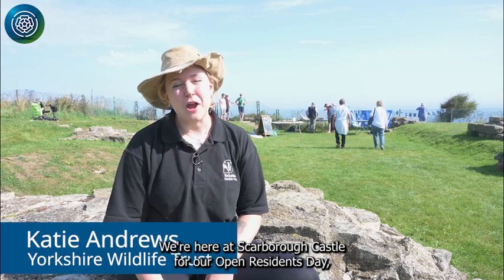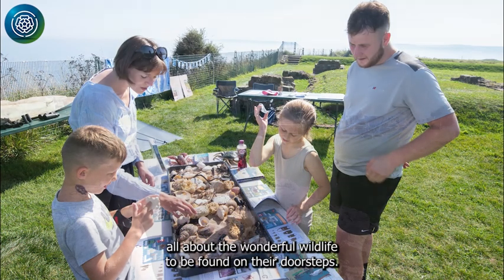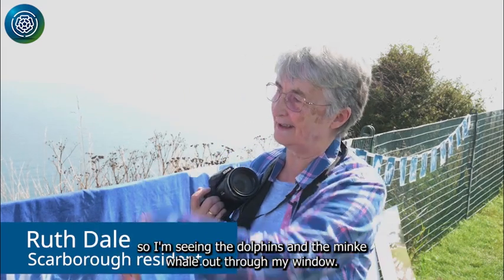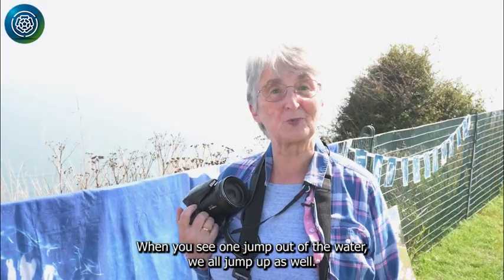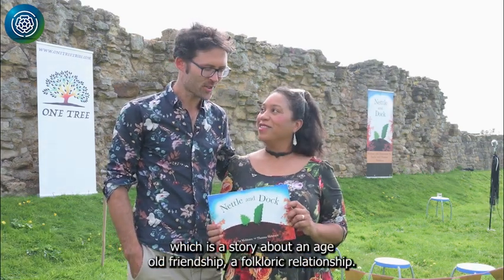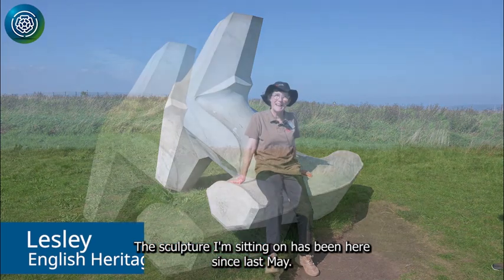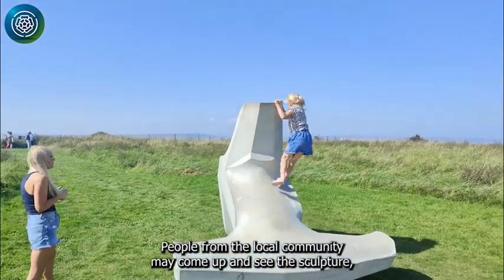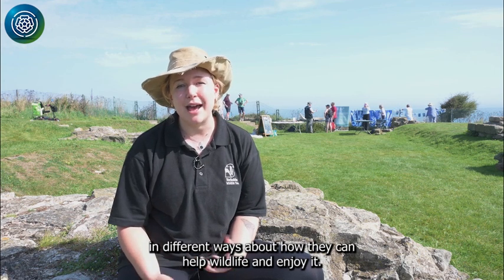Wild Eye Residents' Days at Scarborough Castle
Since September 2022, Wild Eye has proudly partnered with English Heritage to host four free Residents’ Days annually at Scarborough Castle. These special days invite Scarborough locals to explore the castle’s historic grounds, immerse themselves in stunning views of the Scarborough coast, and experience an inspiring blend of art, history, and nature.